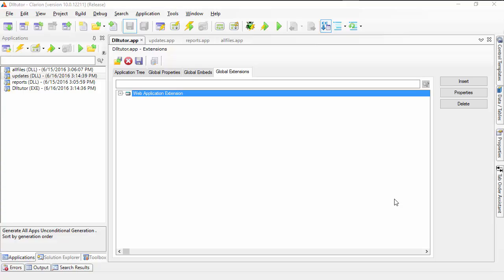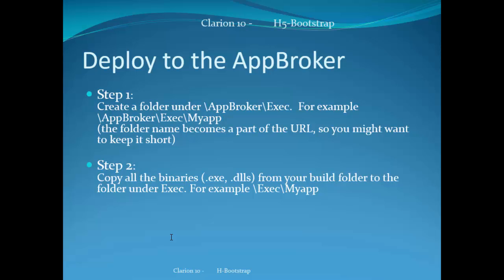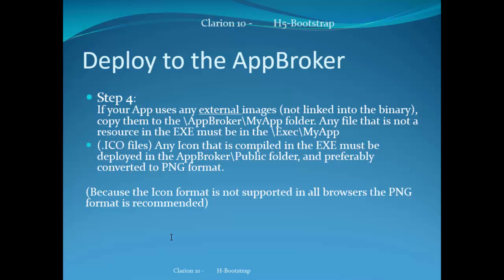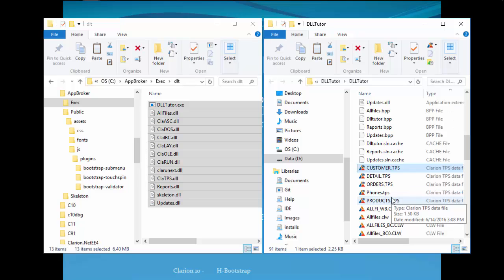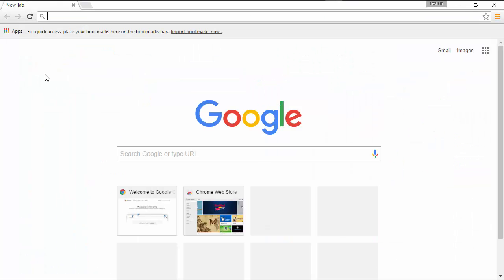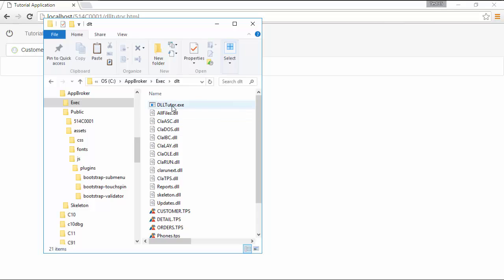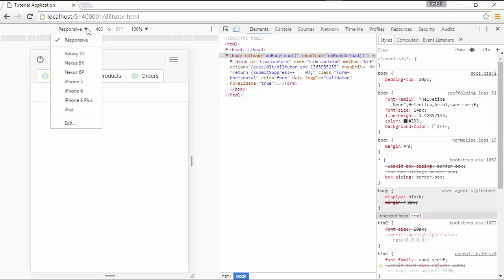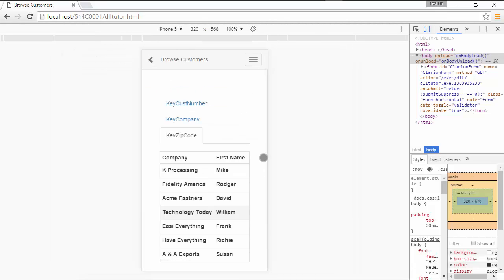Deploying your multi-dll Clarion app to the web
In this tutorial we show the steps to deploying your app for access over the web